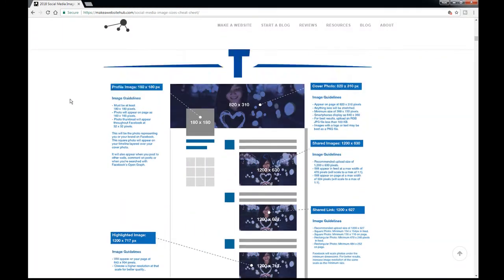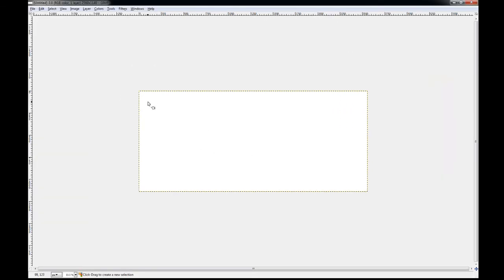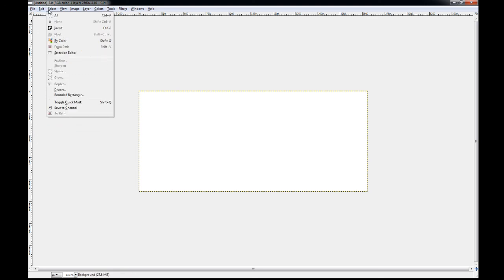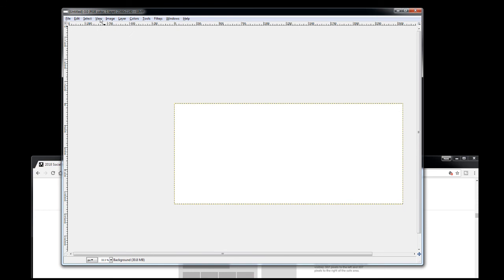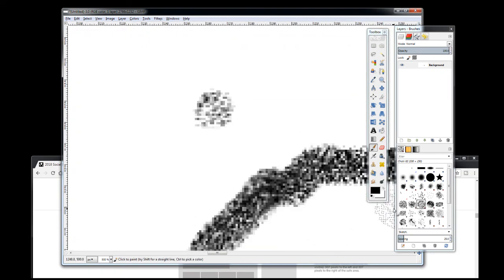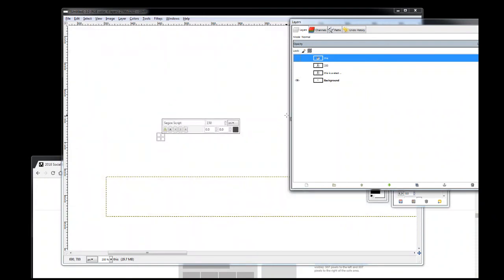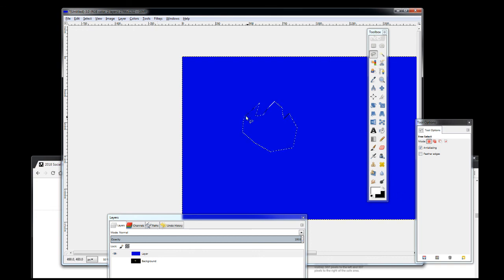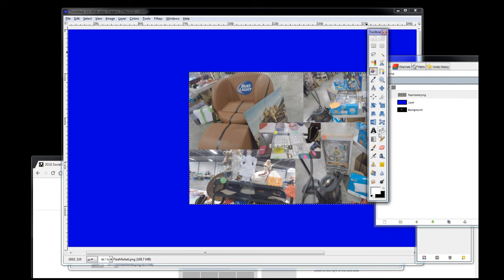Merch By Amazon Gimp Tutorial 2 - Very Basics where to start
If you have come here looking for my regular reseller stuff, please feel free to catch some of my past videos that you haven't caught yet.  I will continue putting that content out but will also be putting out Gimp image editing guides from time to time.  I use Gimp first cause it's free and second it is free to use. lol.

Here we cover the very basics to Gimp image editor

How to size your design
Discuss the most used basic menu's in Gimp and what the menu items do
Image vs canvas vs layers
How to open the toolbox and other windows
basic selection methods that will be used regularly in your designs